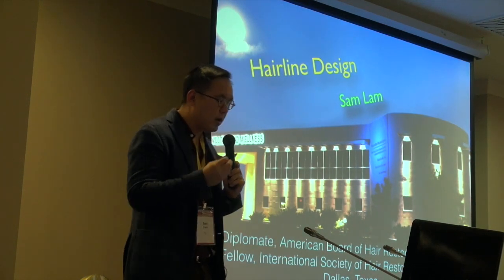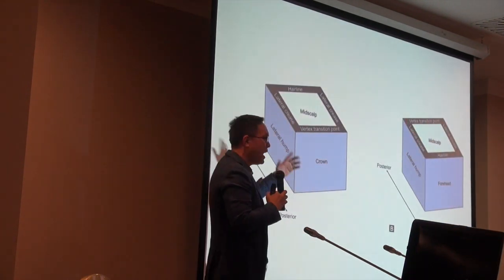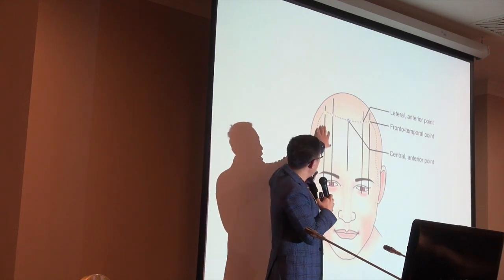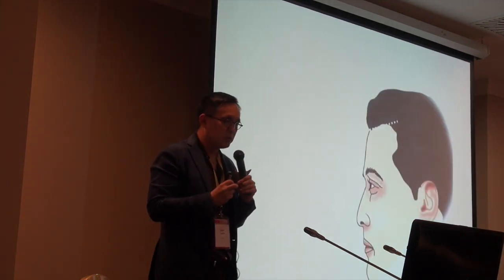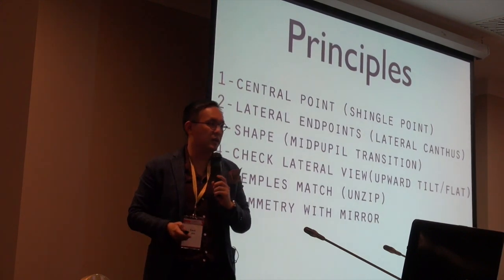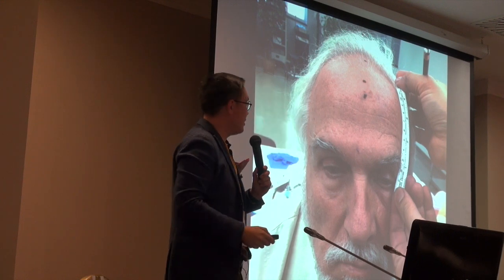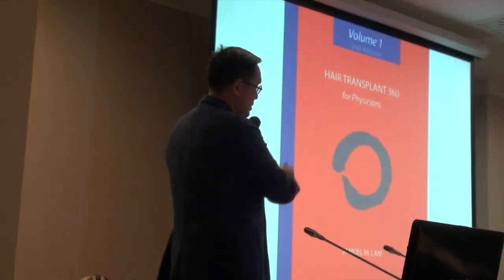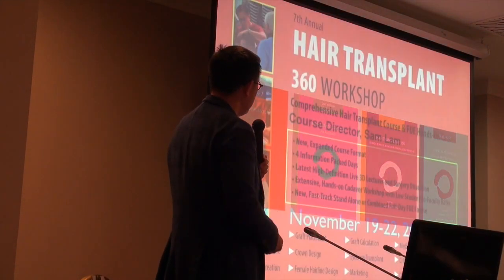Dr. Sam Lam Lectures on Hairline Design in St. Petersburg, Russia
Dallas hair transplant surgeon, Dr. Sam Lam, lectures in St. Petersburg, Russia, on hairline design at part of the 3rd Annual St. Petersburg Aesthetic Rhinoplasty, Otoplasty, and Injections Course held October 16-18, 2015.